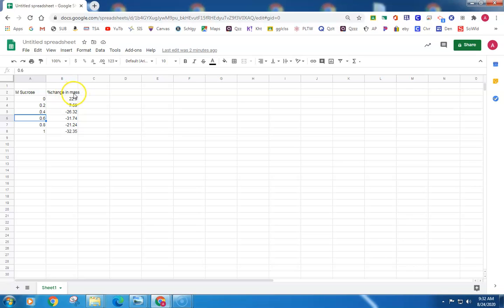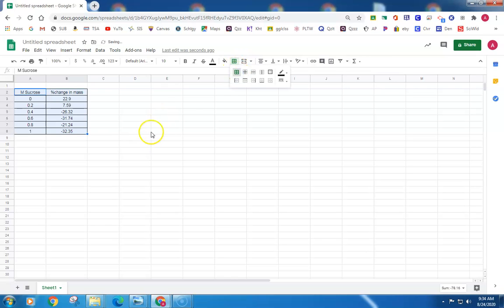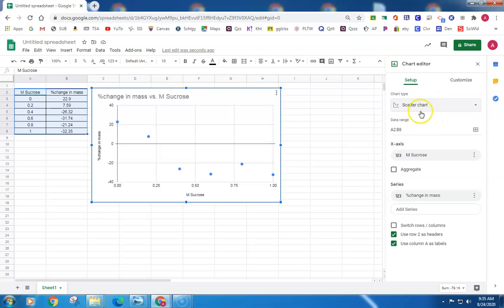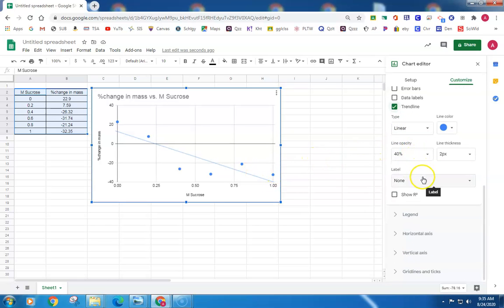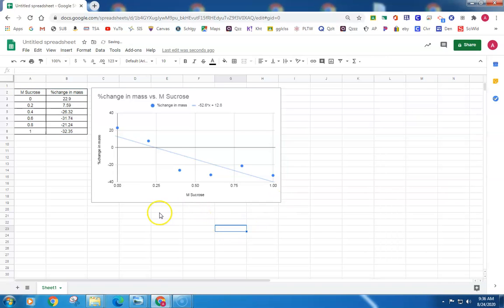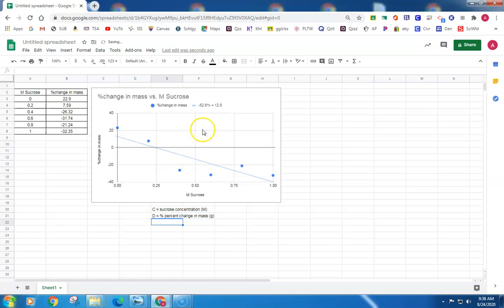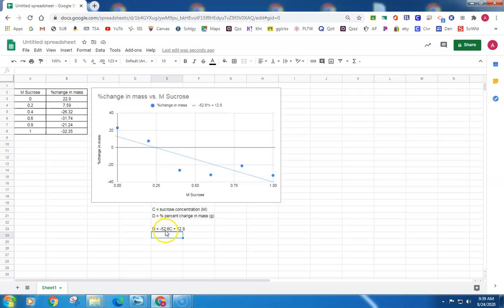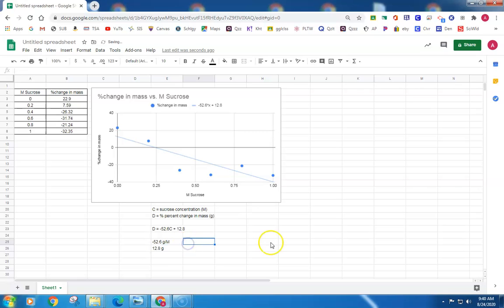graphing in sheets